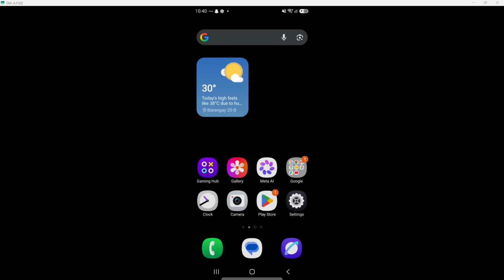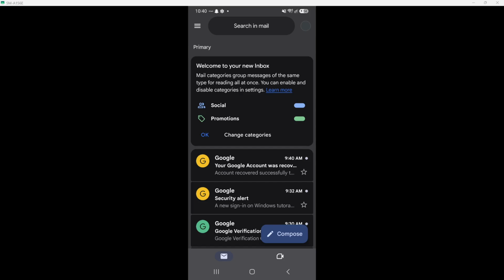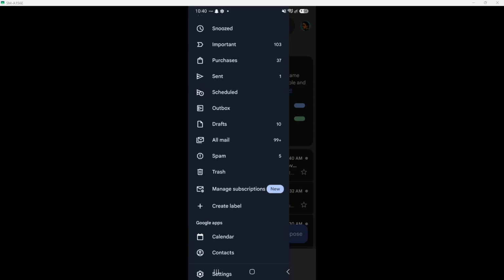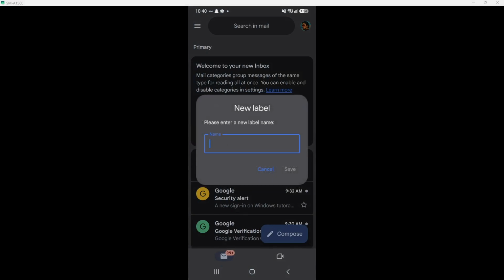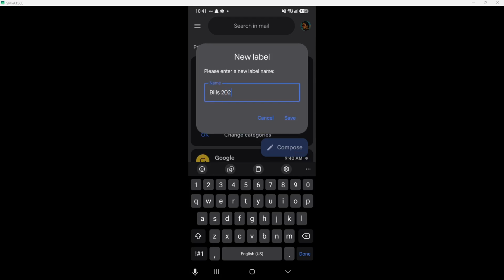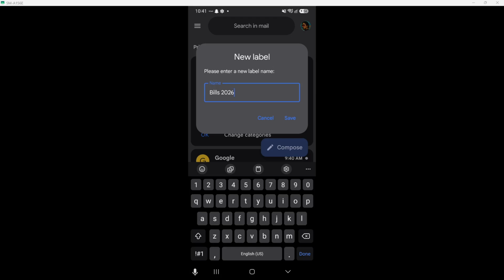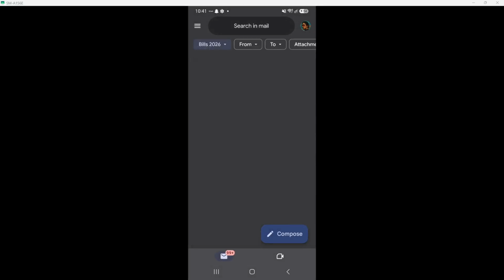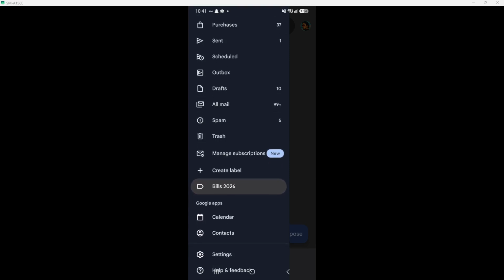How to Create a Label in Gmail on Phone [2026 Full Guide]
How to Create a Label in Gmail on Phone

Are you struggling to keep your Gmail inbox organized? In this step-by-step tutorial, we'll show you how to create a label in Gmail on your phone, making email management a breeze. Whether you want to categorize work emails, bills, or family correspondence, labels are essential for a tidy inbox. We’ll guide you through opening the Gmail app, navigating the menu, and successfully creating your own labels. With clear and descriptive label names, you'll be able to find important emails swiftly. Plus, we’ll share tips on efficiently applying these labels to enhance your productivity. Don't let your inbox overwhelm you—let us help you gain control today!